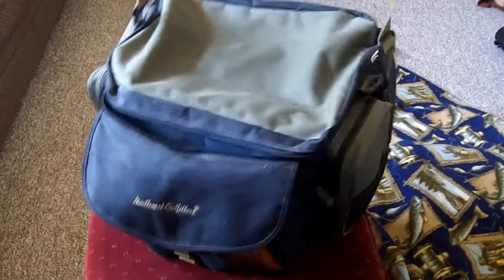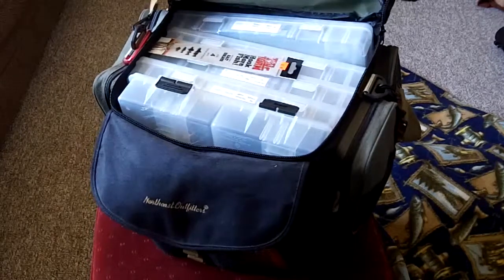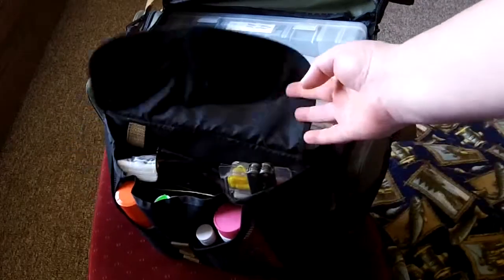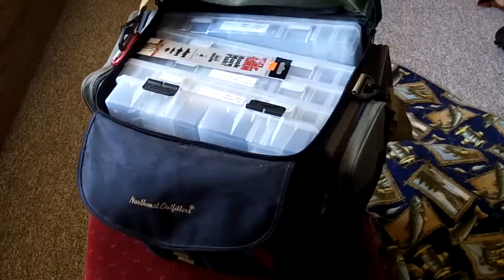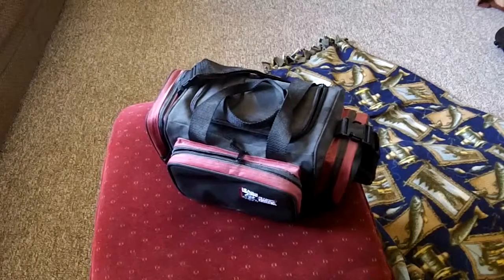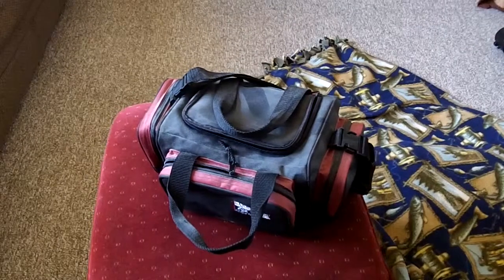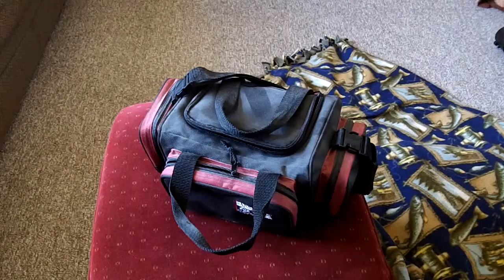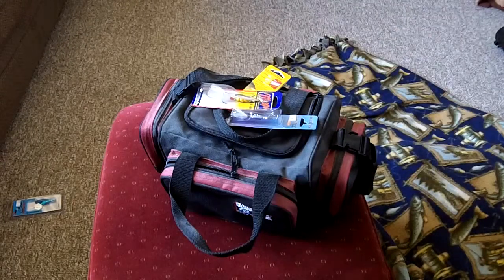Tackle Reduction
While going through my fishing tackle, getting ready for the new season, I realize I take waaay too much stuff. I will be opting for a smaller tackle bag, and hopefully have the same, if not better, results this season. We'll see.